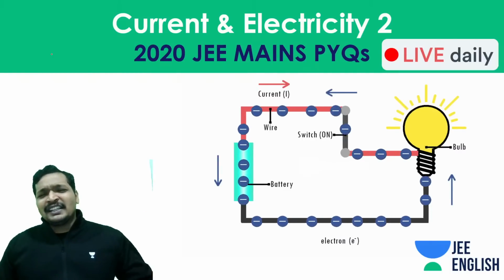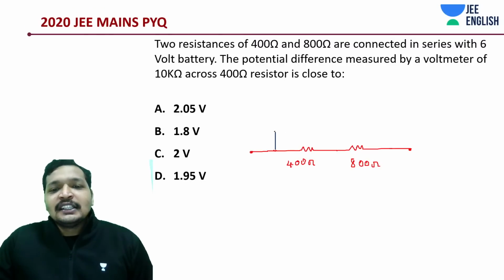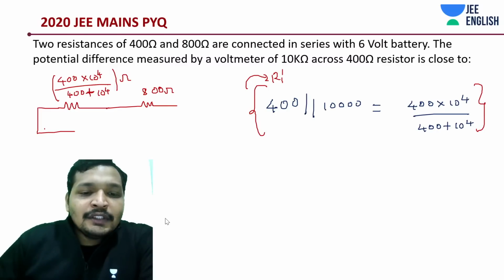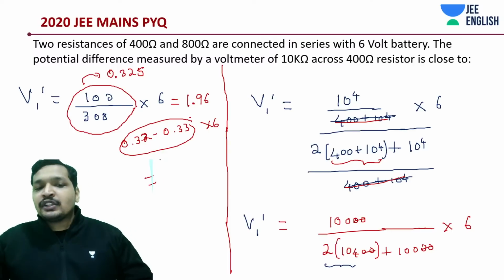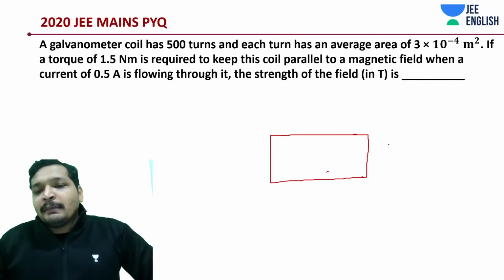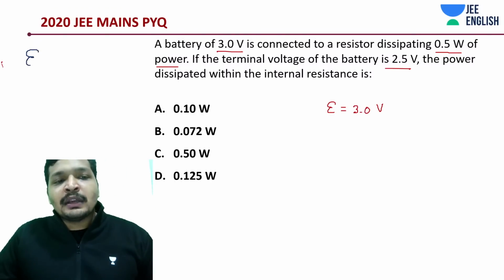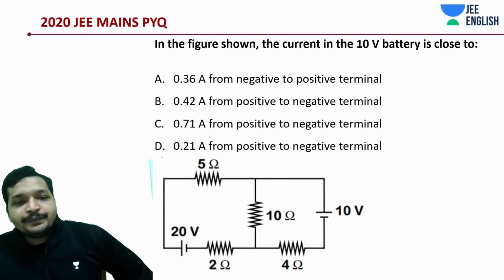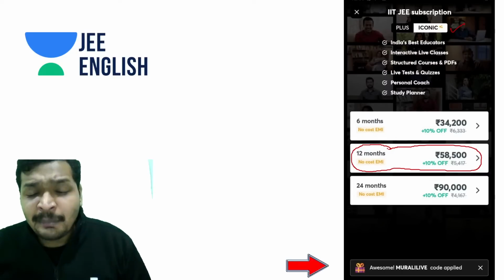JEE: Current & Electricity 2 | 2020 JEE MAINS PYQs | Class 12 | Physics | JEE English | Muralidharan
Unacademy JEE English brings you the PYQ Series session on Current & Electricity to prepare you for JEE 2021.

1. Learn from your favorite teacher
2. Dedicated DOUBT sessions for IIT JEE 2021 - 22
3. One Subscription, Unlimited Access to Live Online Classes and Videos
4. Real-time interaction with best-in-class teachers
5. You can ask doubts in live online classes
6. Limited students in each IIT JEE Online Class
7. Download the videos & watch offline